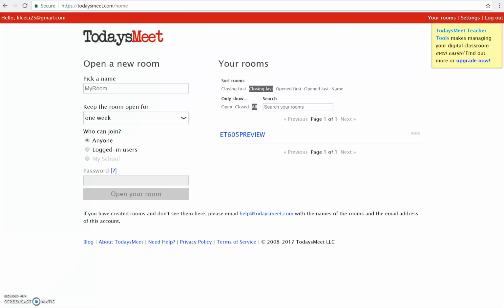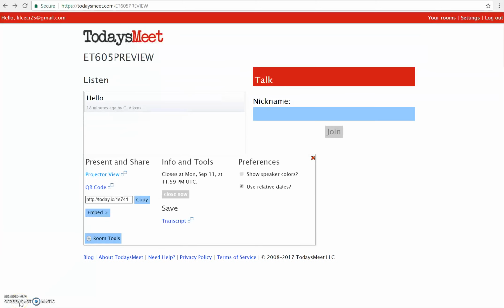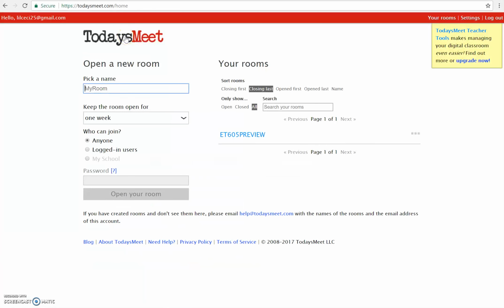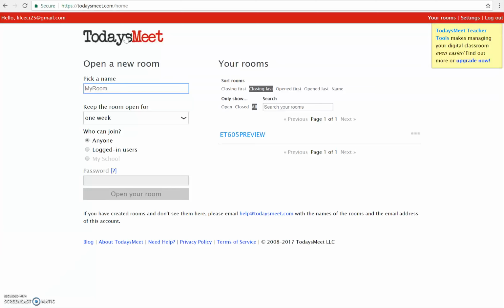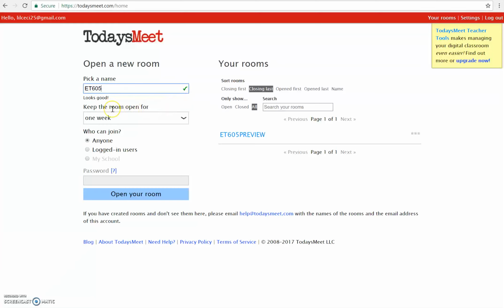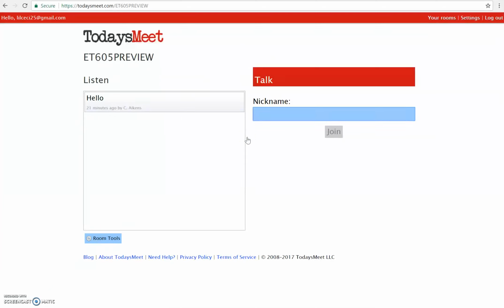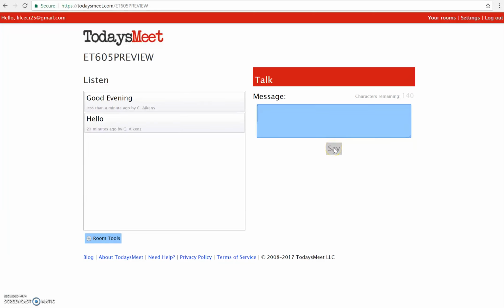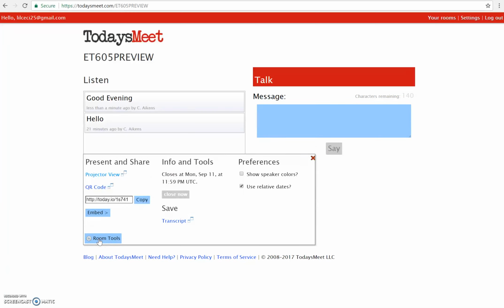ET605911: C. Aikens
Original Screencast: Today's Meet